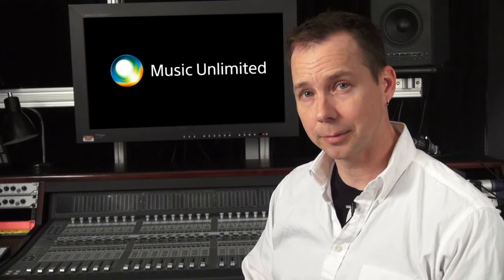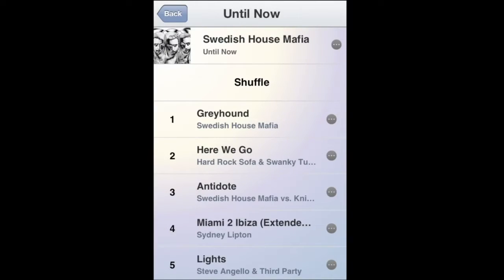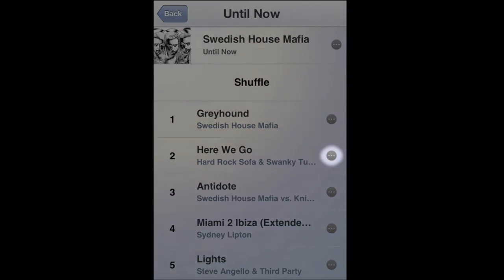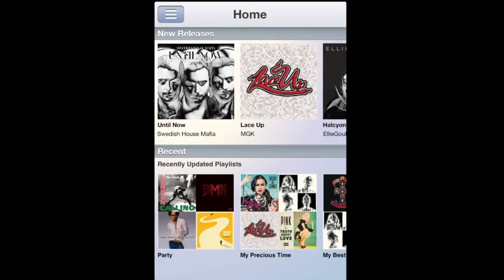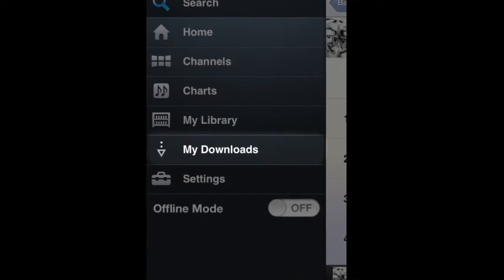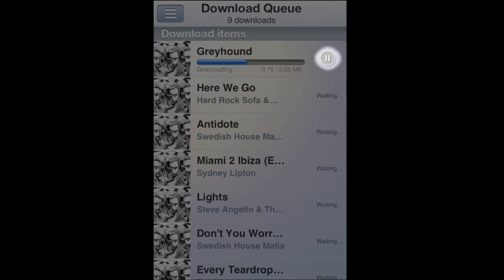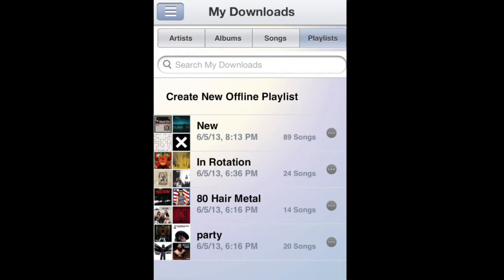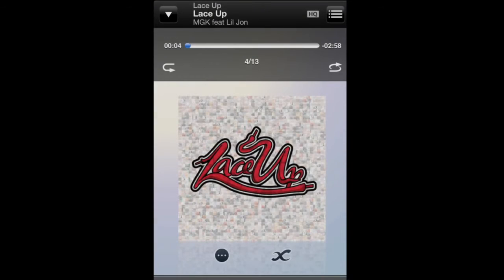The Music Unlimited service - iOS Gets Offline Playback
You can now enjoy offline playback on the Music Unlimited service's iPad, iPhone and iPod Touch app.